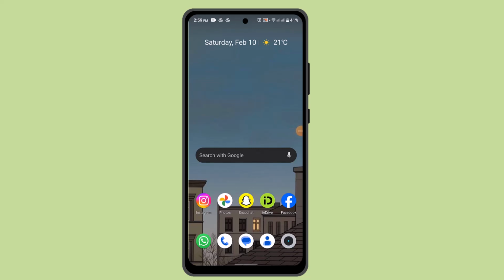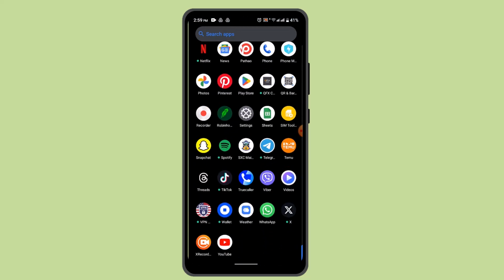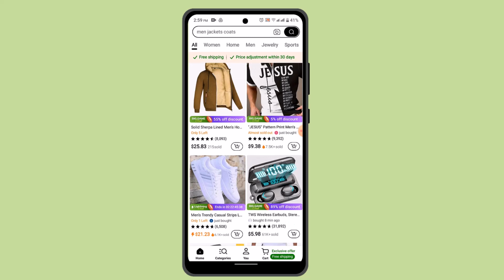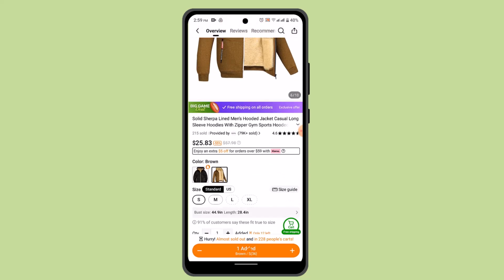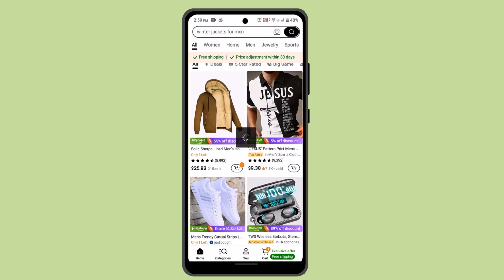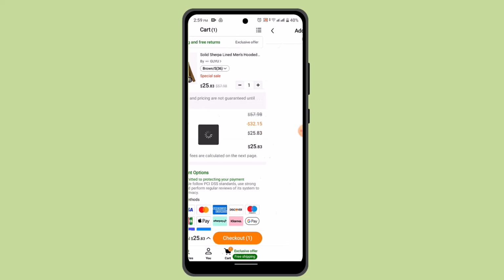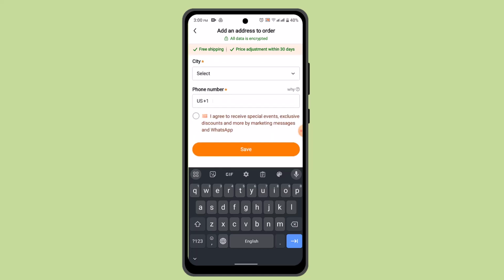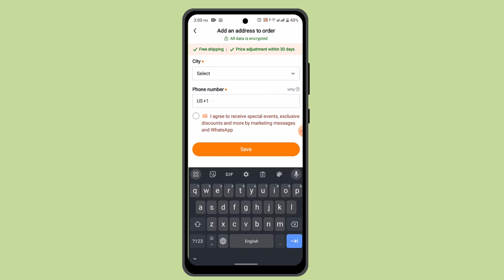Temu How To Order !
This Video Is based on How you can Order On Temu.

Chapters / Timestamps
0:00 Introd
0:14 Order Products On Temu
1:11 Outro